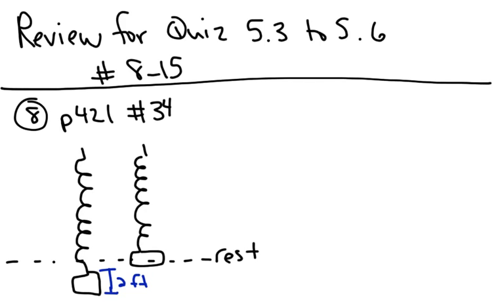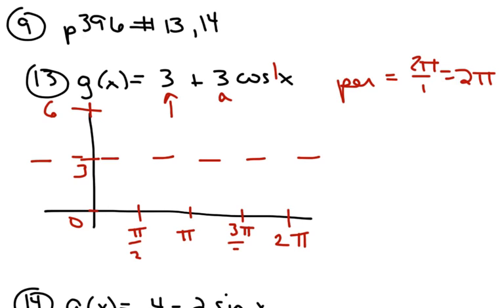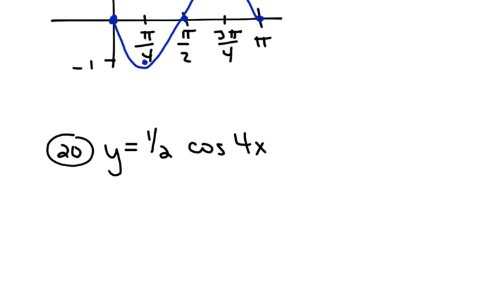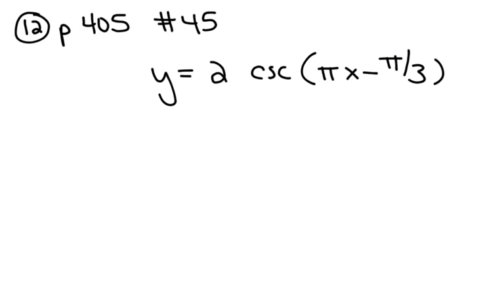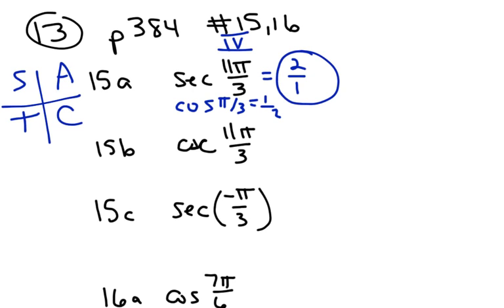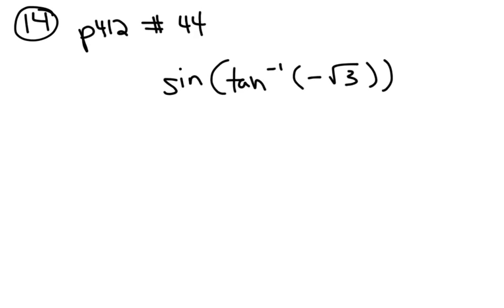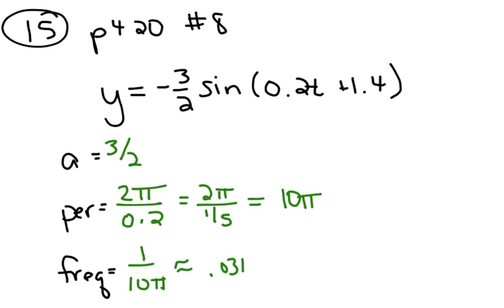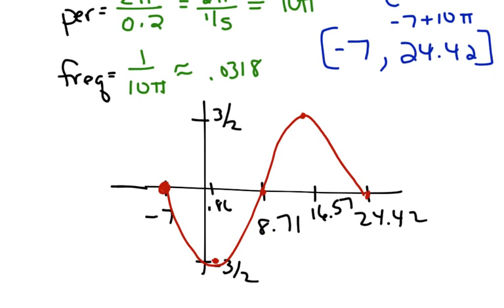Review 5.3 to 5.6 Part 2